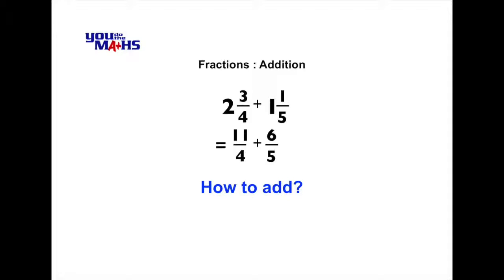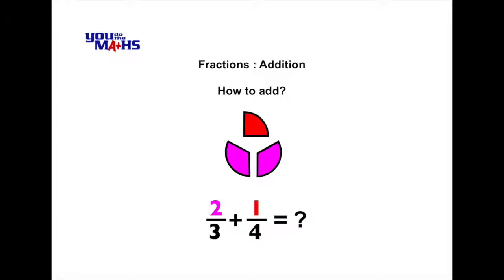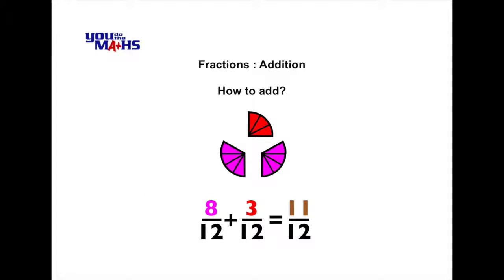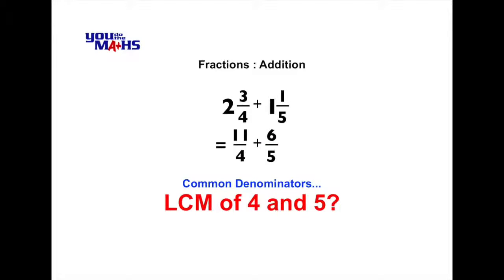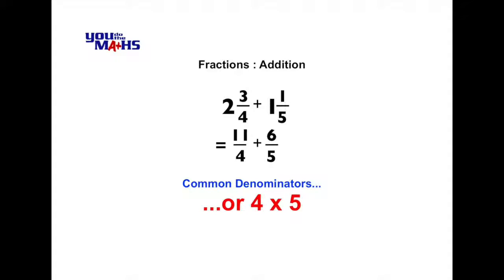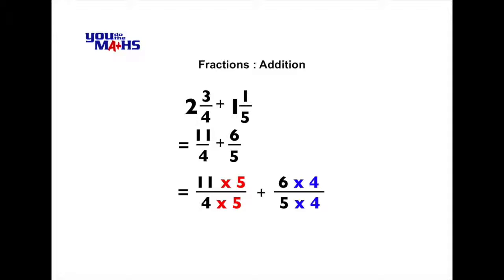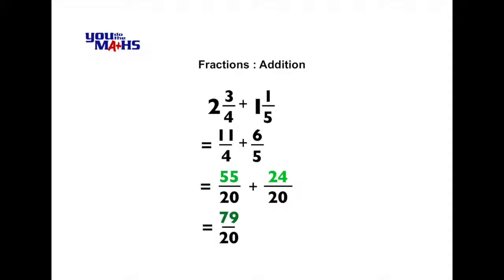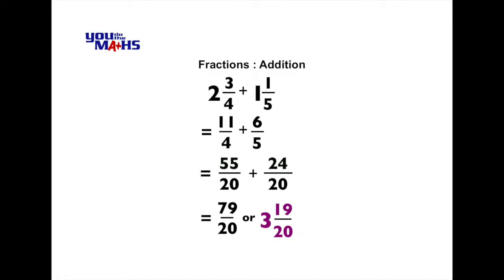Adding Fractions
This example shows how to add two mixed numerals.